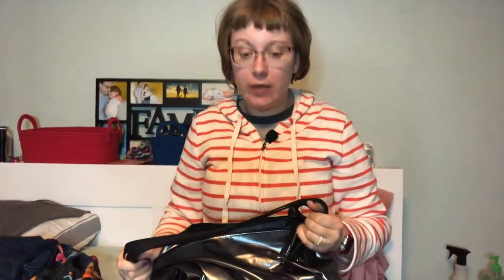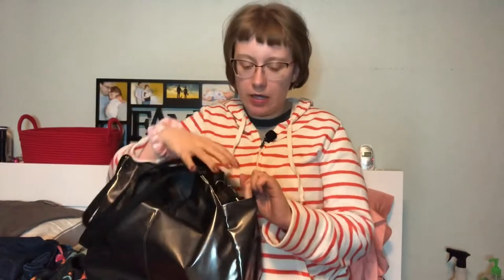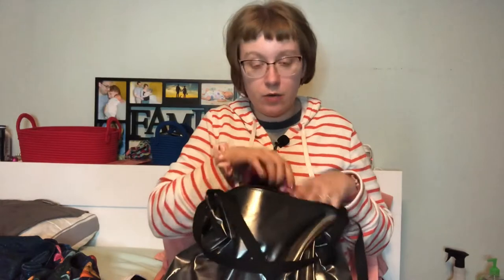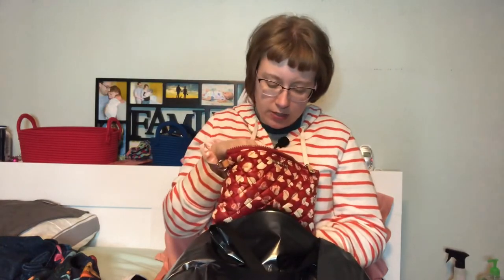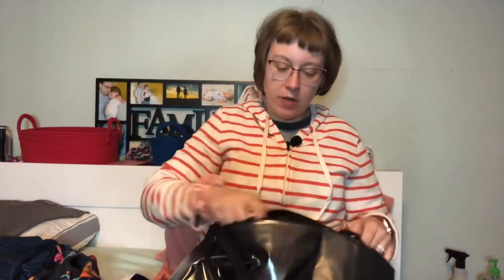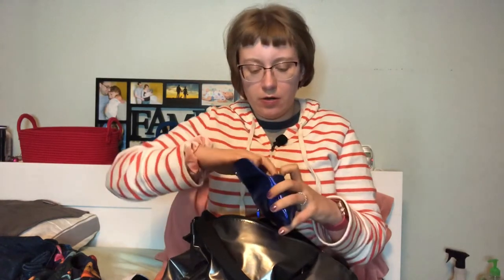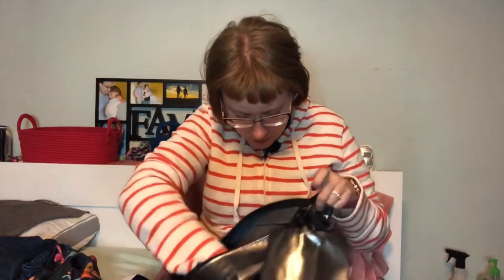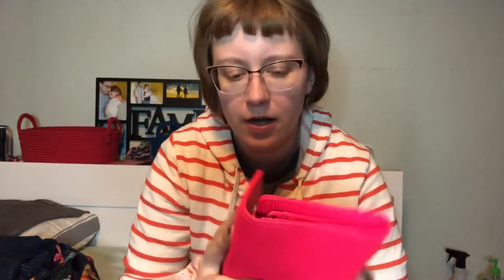Jack Gomme Levant - What's in my bag? & Review